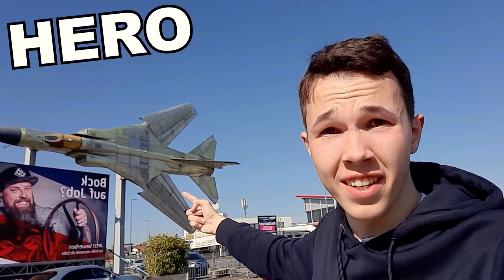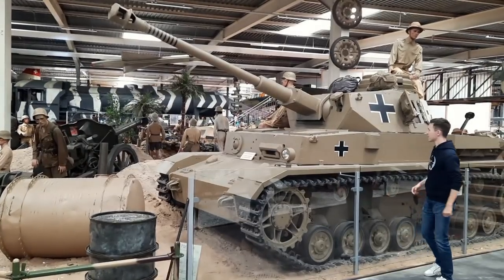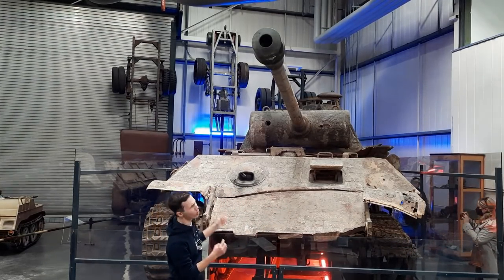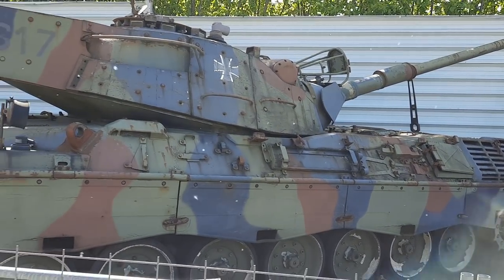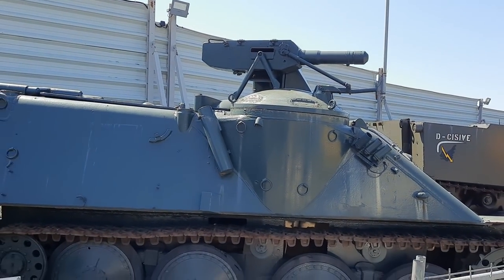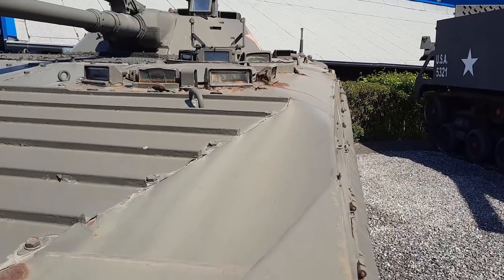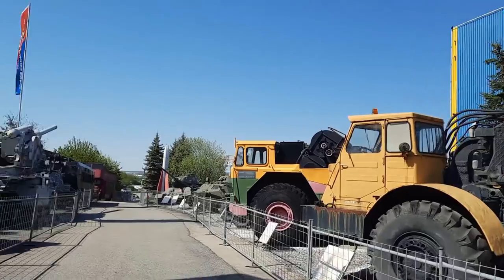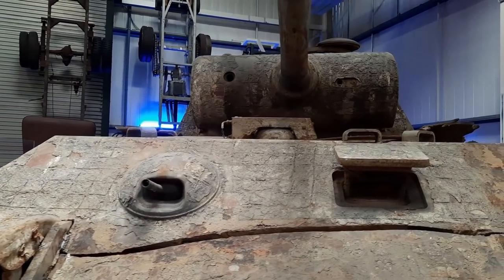You can CONTROL this PANTHER???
Last Week I visited the  @MuseenSinsheimSpeyer   in Germany and got to control a Panther A Tank!

Welcome to my new Series "Hero goes places"!
In this playlist I will record my visits to some interesting Military Museums all over the world.

00:00 Intro
01:21 My Journey
01:31 G13 Hetzer
02:14 Panzer IV
02:36 Jagdpanther
03:23 Ju 87 Stuka
03:53 M41 Bulldog
03:57 Utter Embarrassment
04:04 Panther A
05:57 Outside Section
14:59 Outro